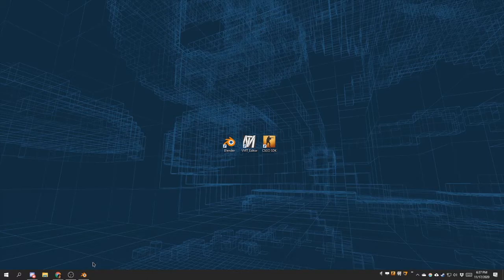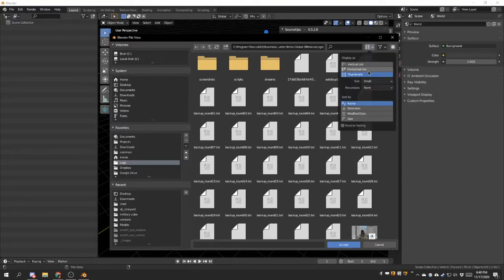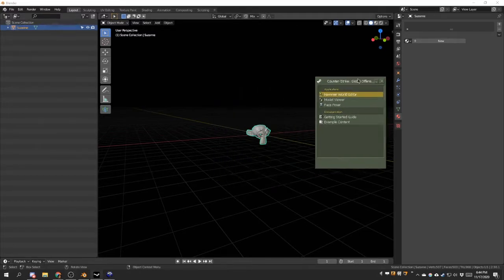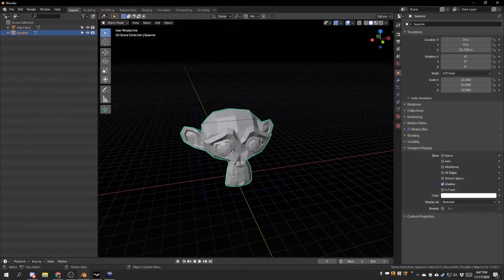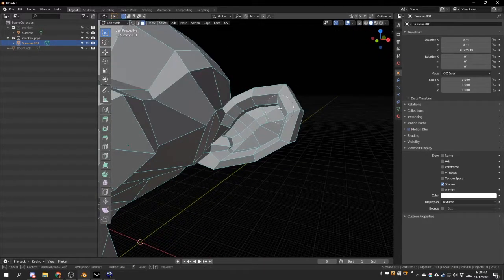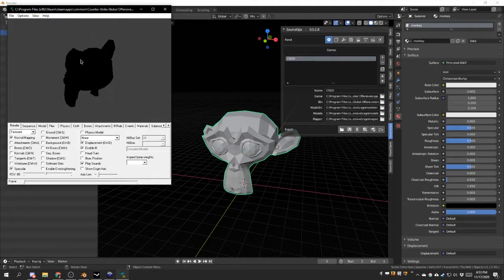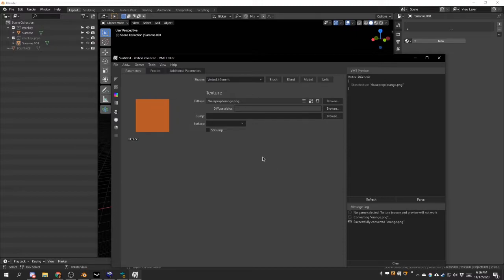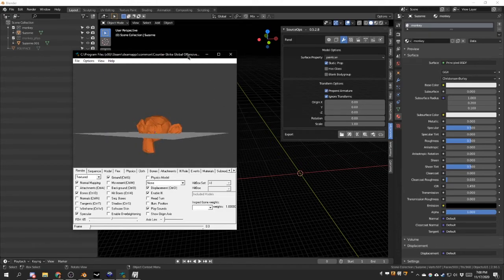[Blender] Importing Models to CSGO and other Source Engine Games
Time Stamps
0:00 - What's Needed
0:45 - Installing an Addon
1:55 - Configuring SourceOps
4:55 - Exporting and Importing Brushes
6:28 - Enabling DXF Addon
6:56 - Importing DXF Brushes
9:00 - Scaling the Model
10:05 - Configuring the Model
11:38 - Collision Model Creation (Optional and the way I did it here SUCKS)
13:49 - Configuring the Model Some More
13:59 - Materials
15:14 - Checking the Model Compile
17:50 - Material Creation
20:25 - Placing the Model in Hammer
20:39 - Origin of the Model and Scaling